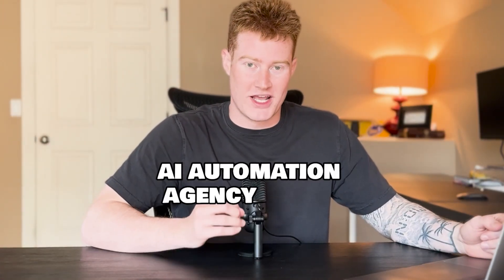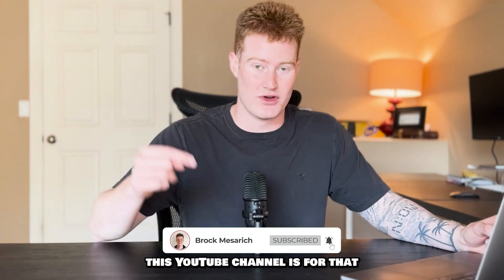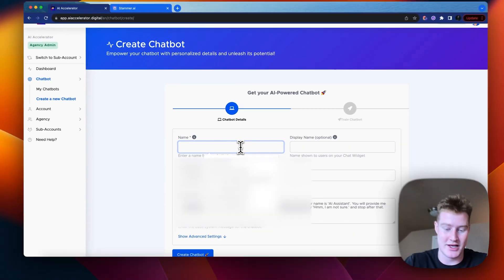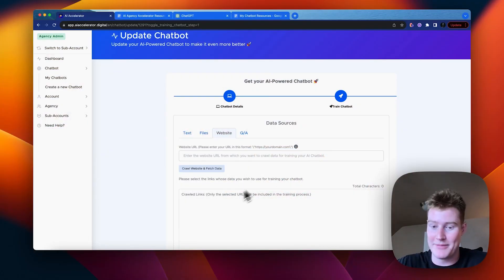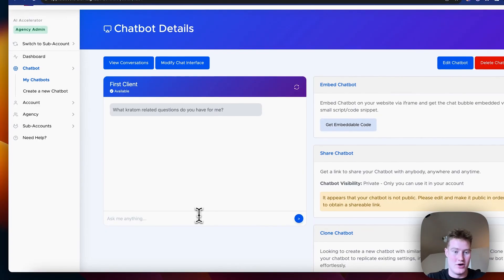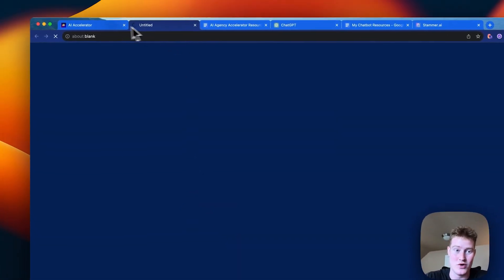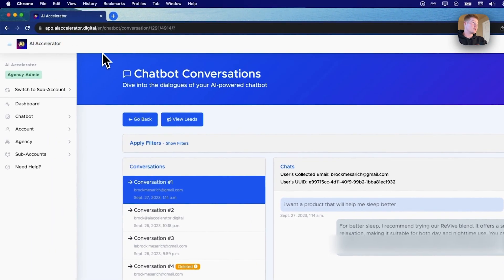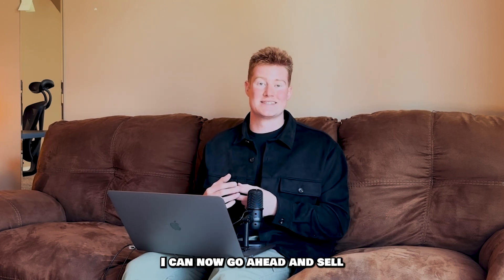POV: AI entrepreneur builds a client's AI chatbot in 5 minutes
In this video I build my FIRST AI Automation Agency client's E-commerce chatbot LIVE. As well as I go over how I am going to charge more for my services by offering my own AI SAAS (you can too). All in under 10 minutes! I think this is the missing link to AI Automation Agency, and I want to hear your thoughts!